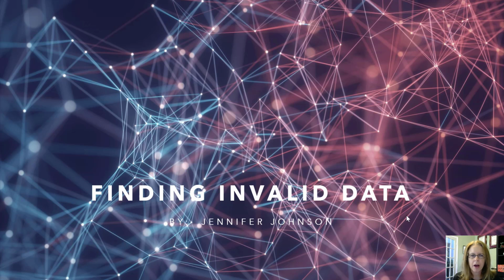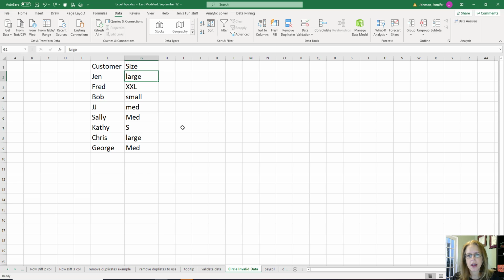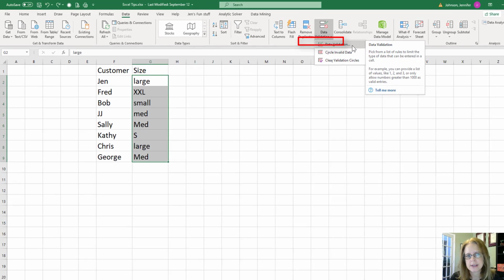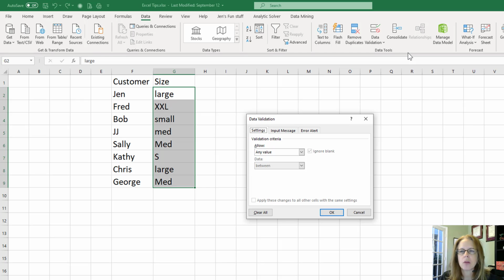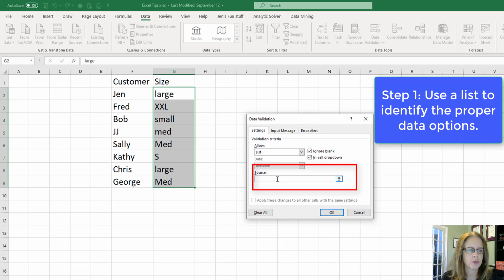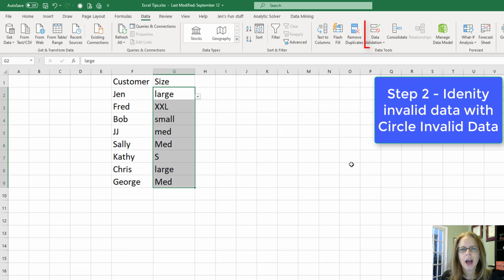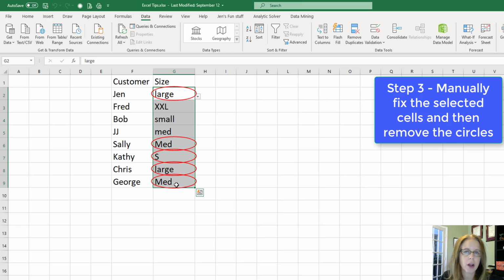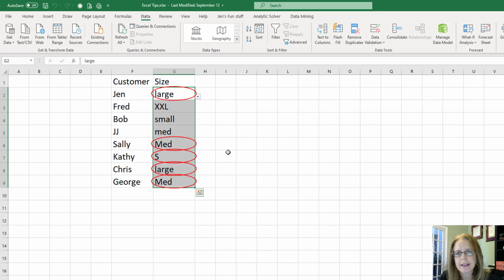Circle Invalid Data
This Excel tip will demonstrate how to locate data that does not follow a set of data validation rules.